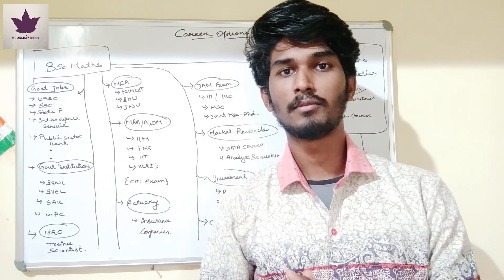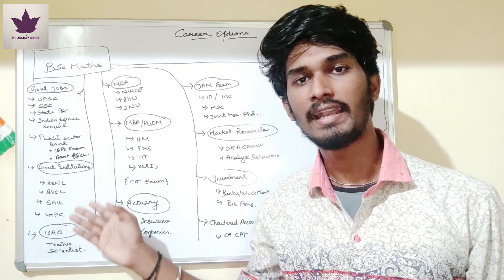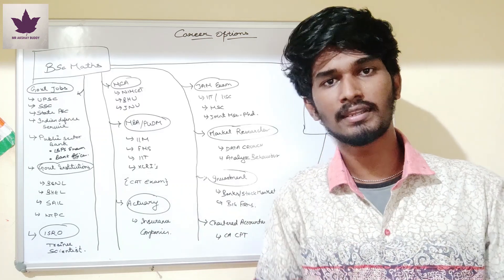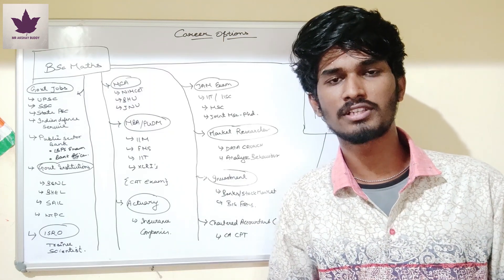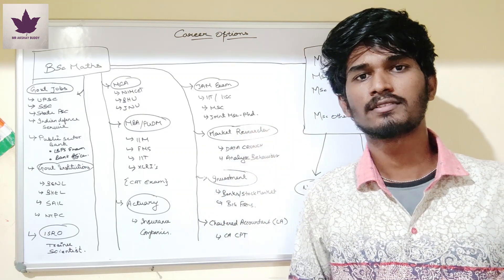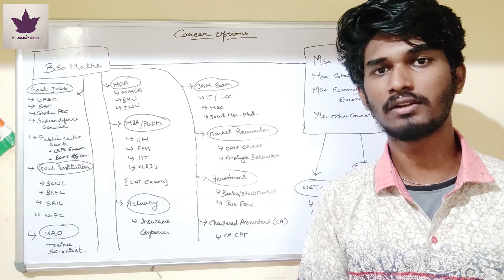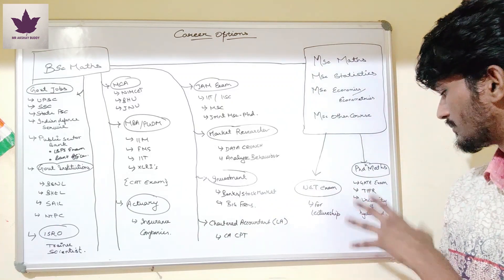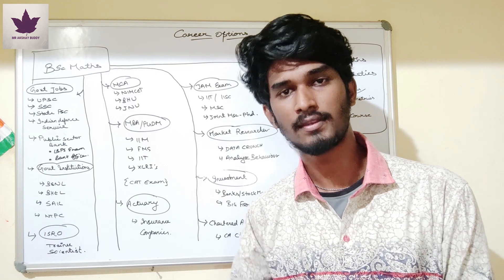BSc Mathematics Career Opportunities in Malayalam | 100+ Career Options | Mr Akshay Buddy🎉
best value for money mic (Boya m1)

Hey guys, in this video I'll tell you about various career options one can choose from after completing B.Sc. in mathematics and what are the ways in which one can actually pursue them.I hope this video will be helpful for you.

This video is in Malayalam Language🎉
Thankyou soo much for your Support

Love you All 3000